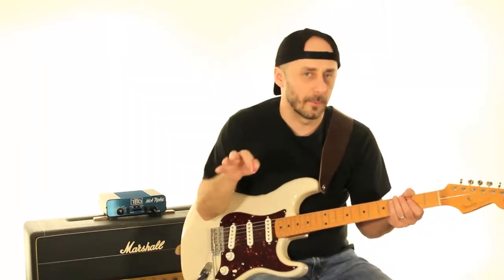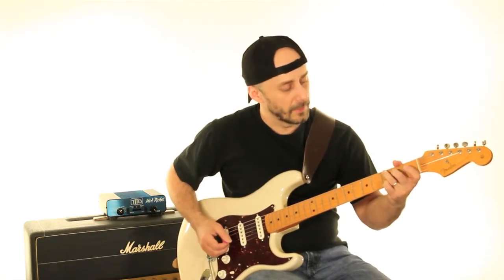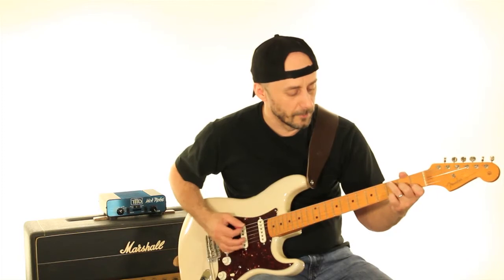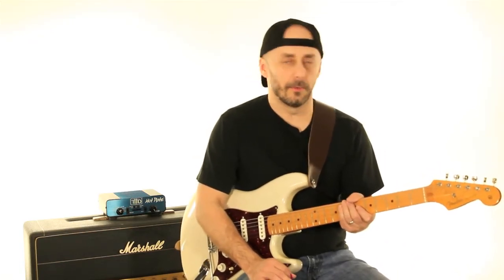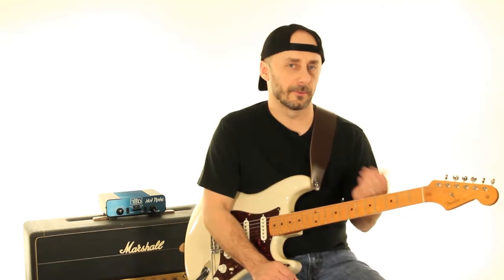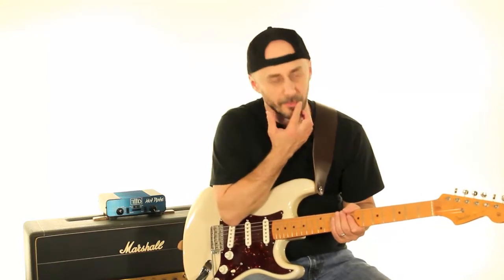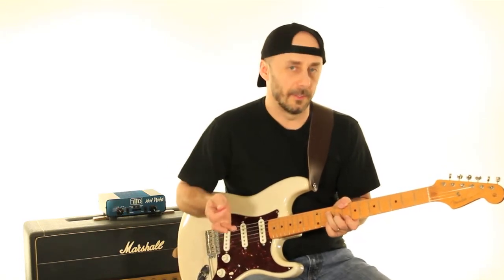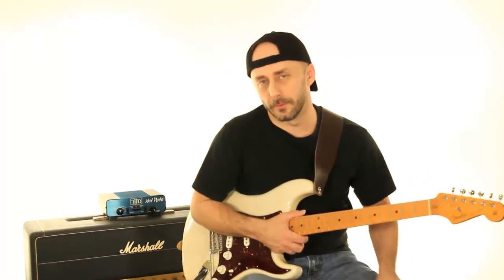Jimi Hendrix Little Wing Guitar Lesson Part 3 of 3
What needs to be said ... it's Hendrix ... It's Little Wing ... It's a free guitar lesson

But seriously ... At some point in every guitar players journey ... we all dedicate hours/days/years to trying to learn from this master.

Unfortunately a lot of guitar players these days don't get to learning from the man who started it all until years after exploring the current guitar heros that fill their ipods.  But eventually everyone makes their way back to Jimi.  He's influenced everyone in one way or another and continues to be a great source of education to all levels of musicians.

One of the most often overlooked aspects of guitar playing ... is rhythm guitar.  Licks and solos are fun but rhythm playing is at the heart of at least 80% of what is played most of the time in band situations (unless you're steve vai).  And to put this long description to rest ... you need not look much further then Jimi Hendrix in your quest to learn how to strum chords.

So Hope you enjoy this lesson.

Again ... help us out by letting us know if you guys are digging this stuff by clicking "like" on this video (if you like it) and/or comment to let us know how we're doing and if you are interested in us continuing to bring you free lessons.

And if you want more of this type of stuff (more traditional guitar riffs ... more 80's guitar rock stuff) just let us know.

for more free lessons and other random guitar related goodness.